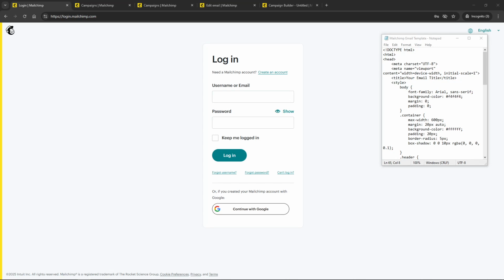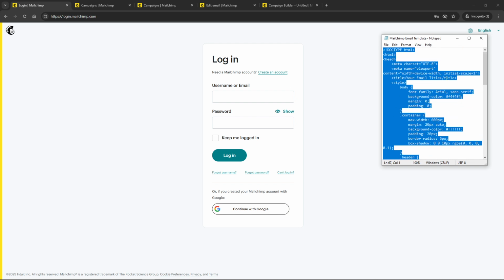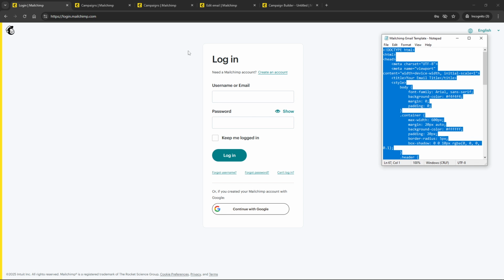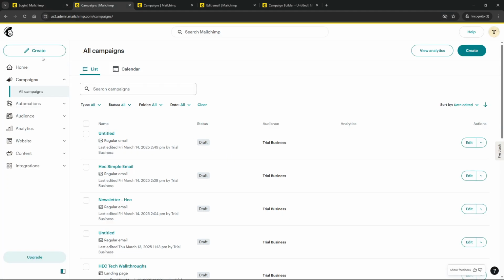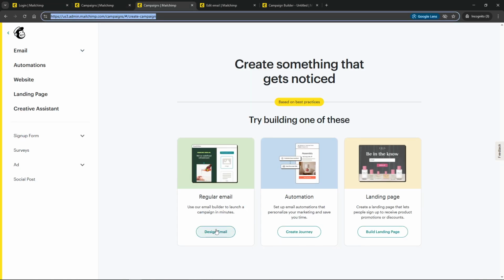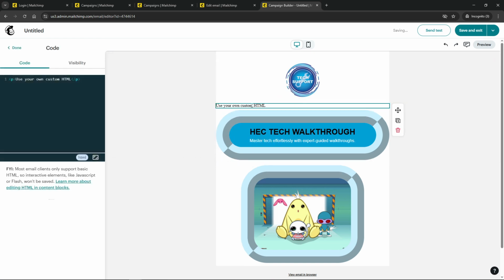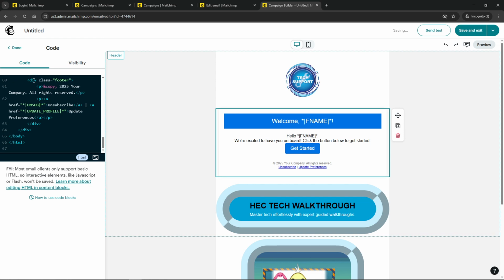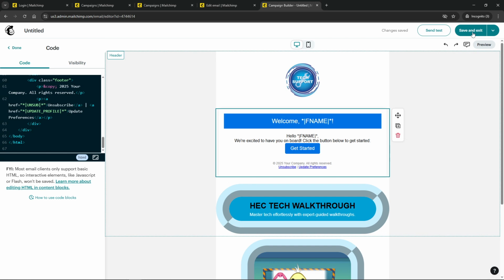How to Import an HTML Email Template to Mailchimp [2025 Full Guide]